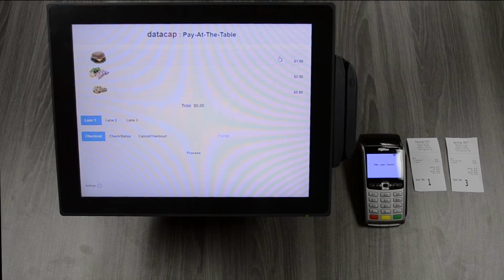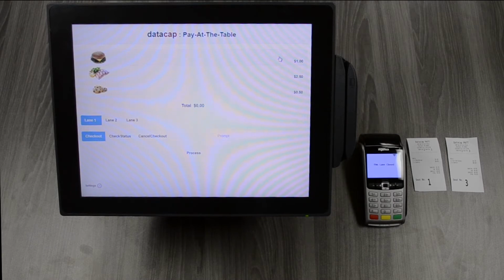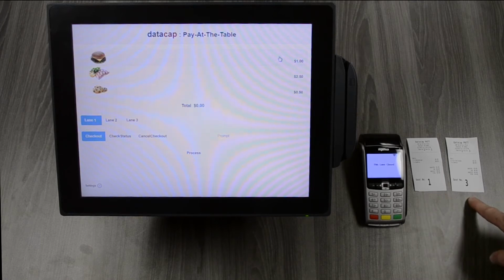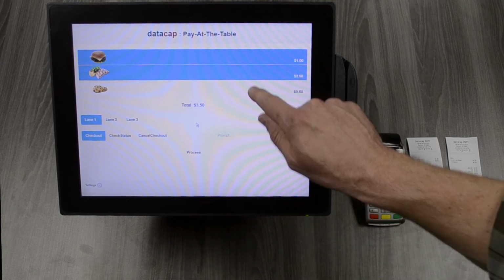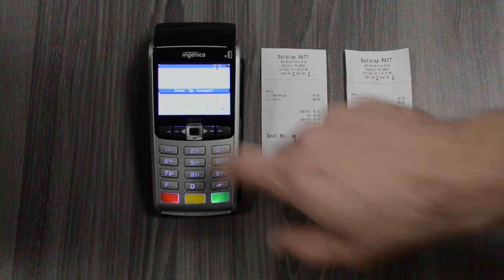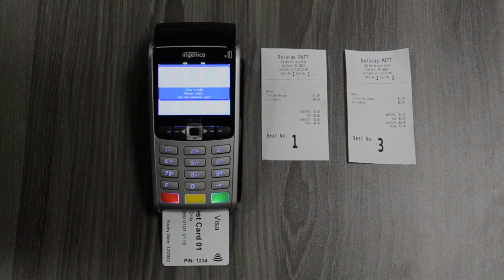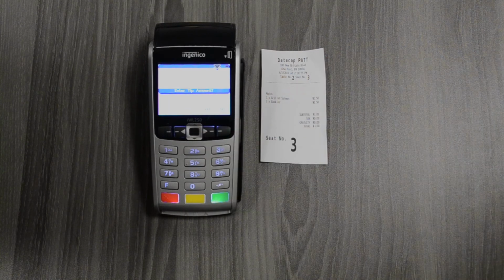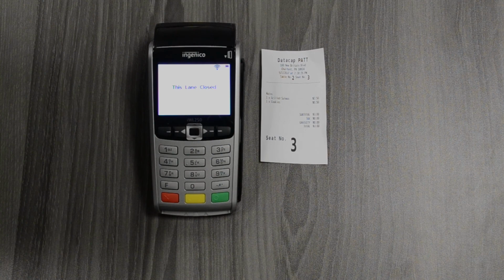Pay-At-Table - Split Tender Demo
Watch a demonstration of Split Tender using Datacap's Pay-At-Table solution!